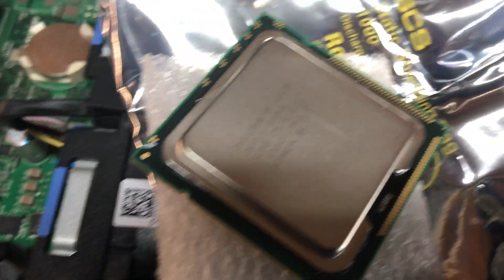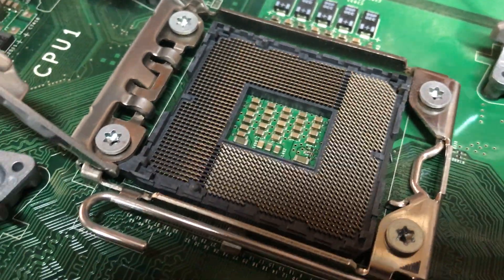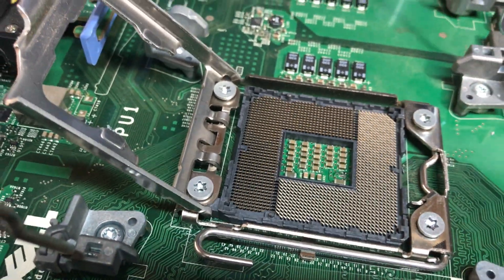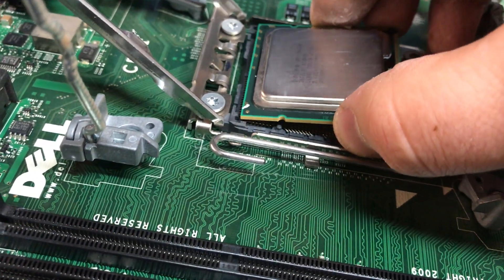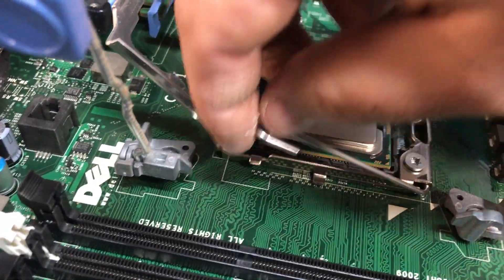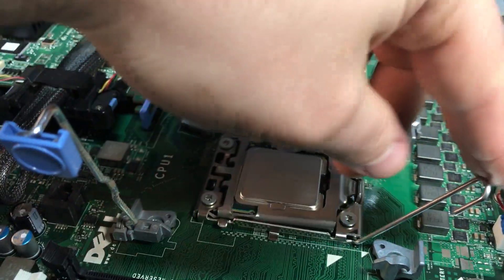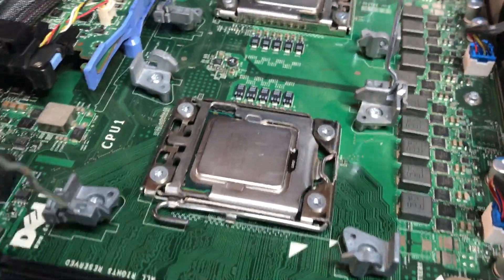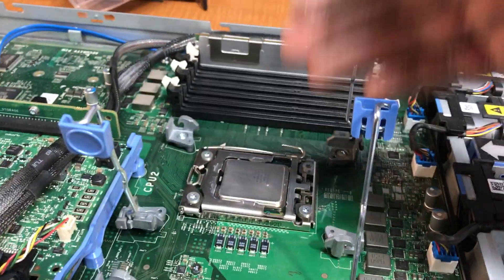Installing CPU in a Dell R610